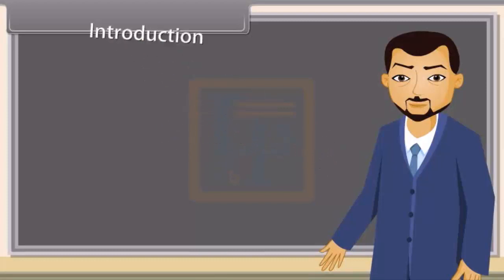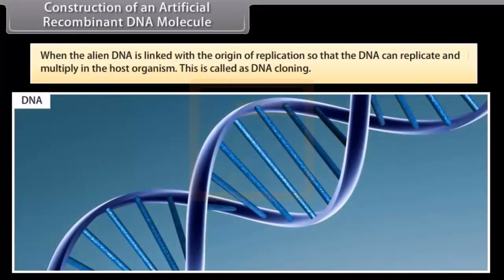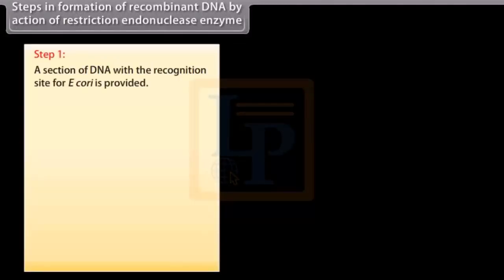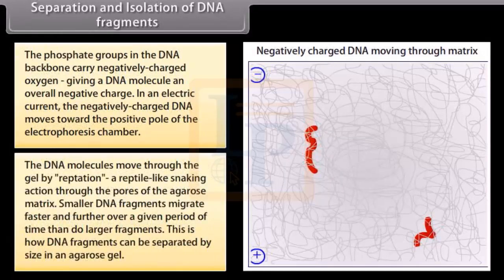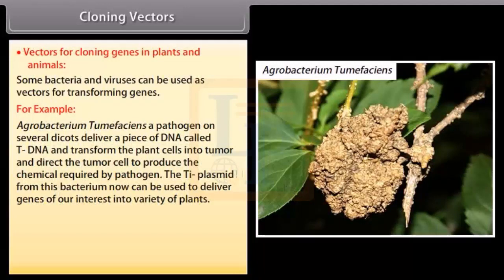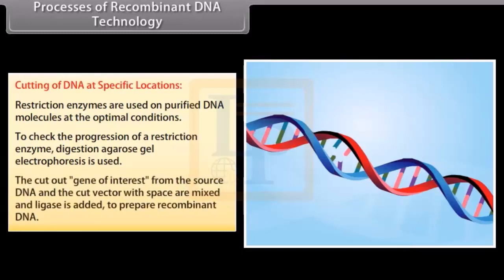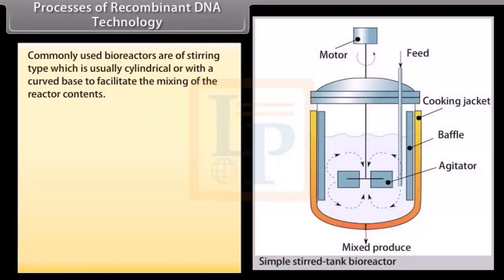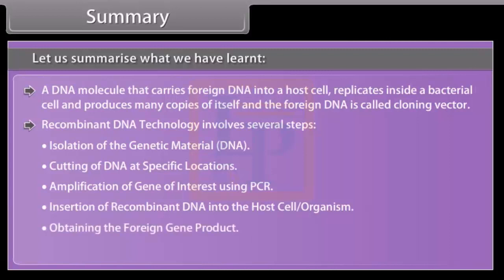Biotechnolgy Principles and Processes